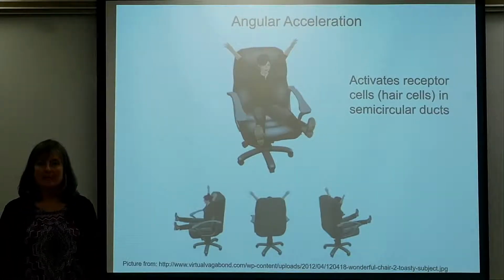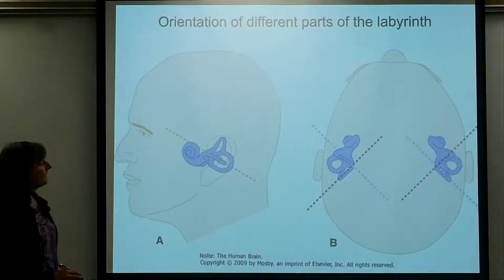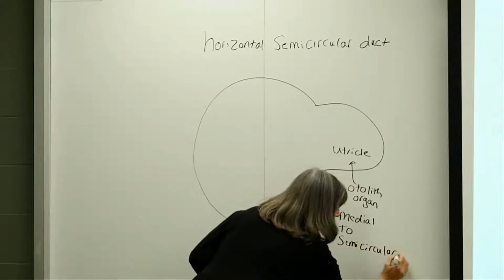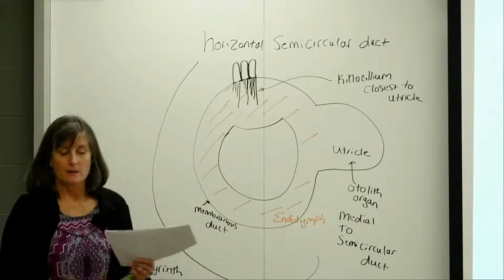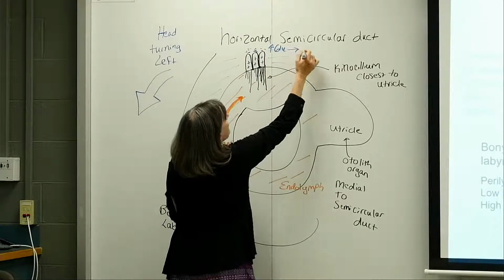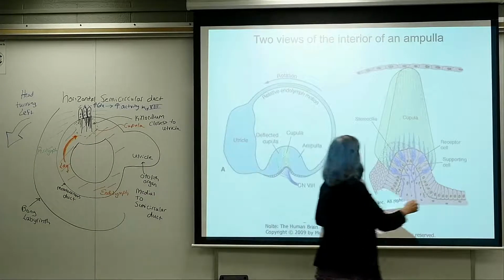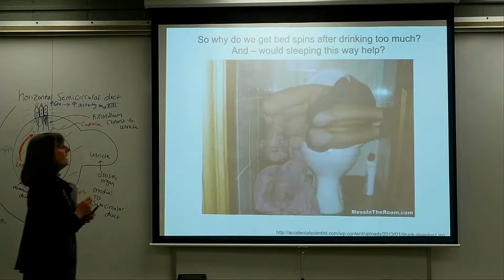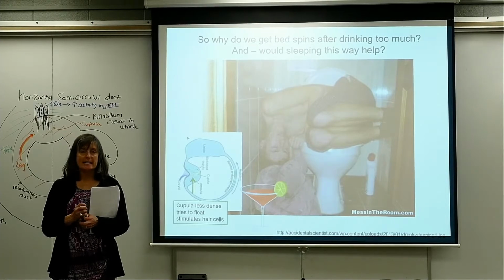BMS 345 SP21 Lecture 12 - Vestibular Function I - Part C